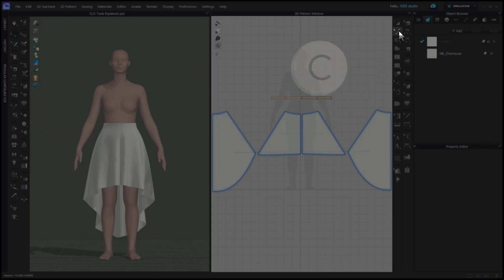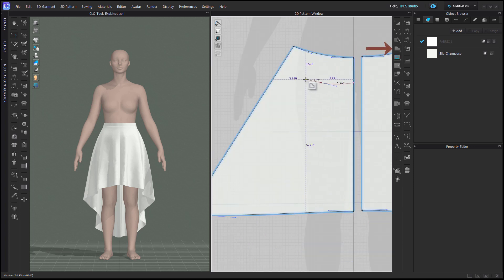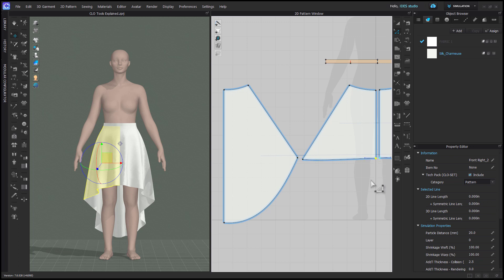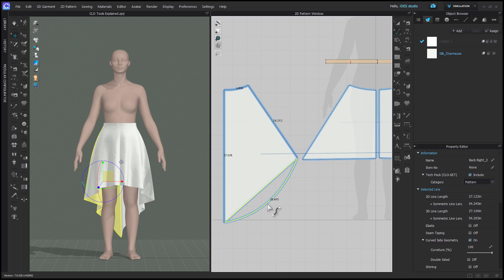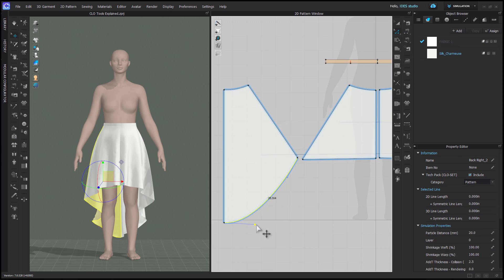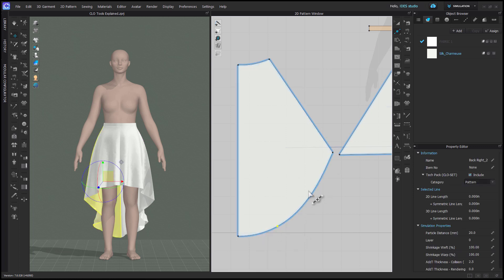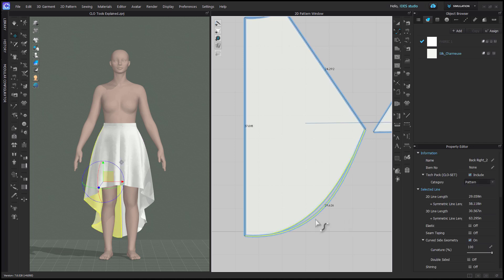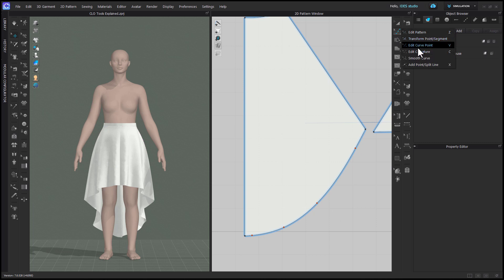CLO 3D Tools Explained, Under 2 Mins- Edit Curvature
This series of videos explain the gist of what each tool in the CLO 3D toolbar is used for and how it works. All videos in this series are under 2 minutes.

This one explains Edit Curvature, Hotkey C. This tool is recommended for curve making if you make patterns in Adobe Illustrator, as it uses bezier handles to create curves. Instead use Edit Curve Point for curve making if you are also working in 2D CAD pattern making software.